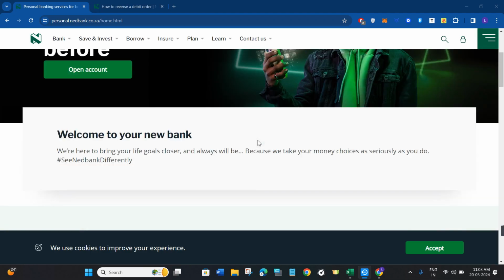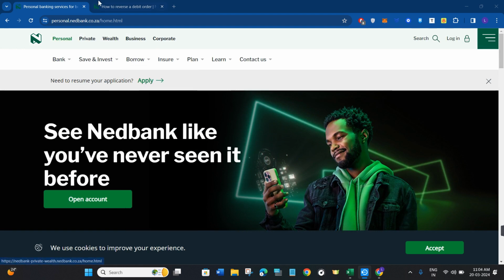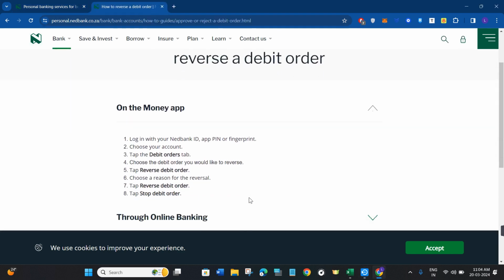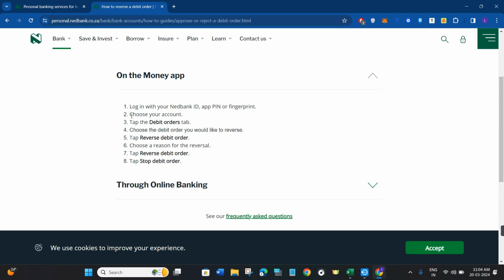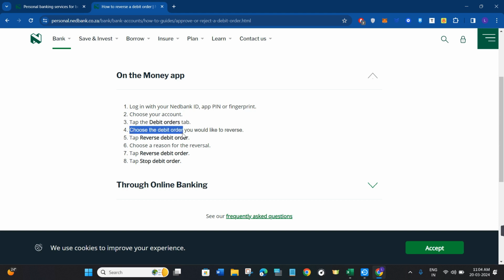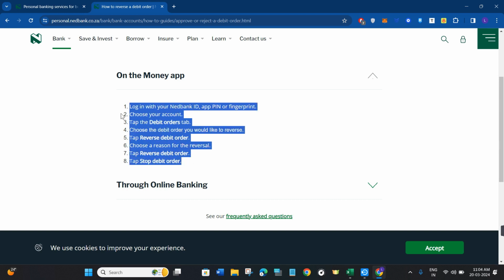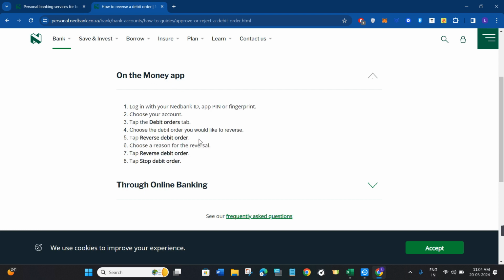How To Reverse Money On Nedbank App | Easy Tutorial (2025)